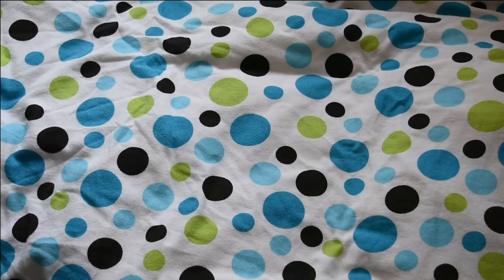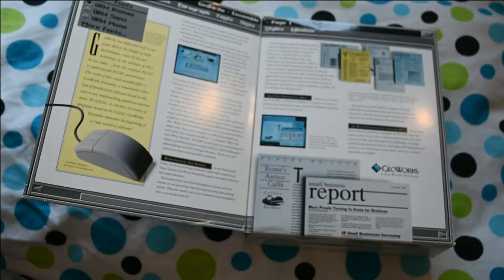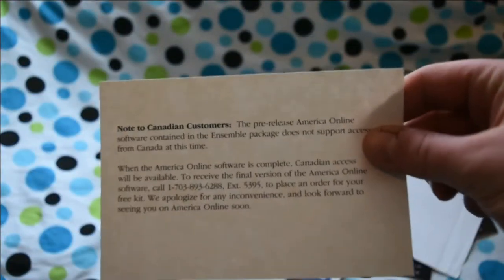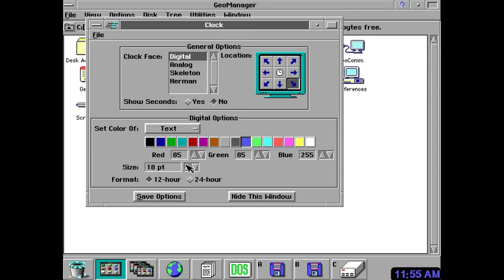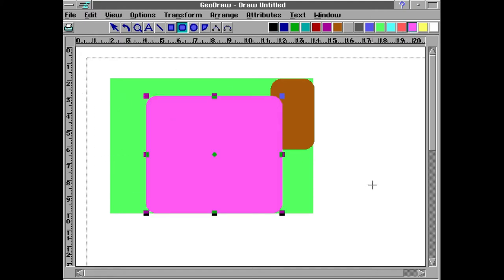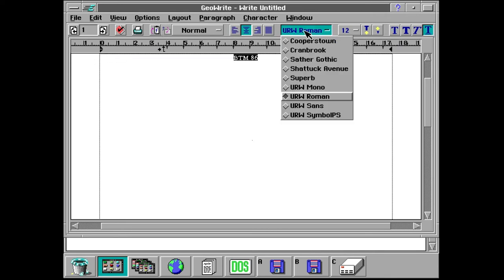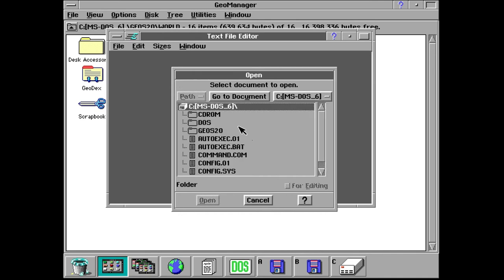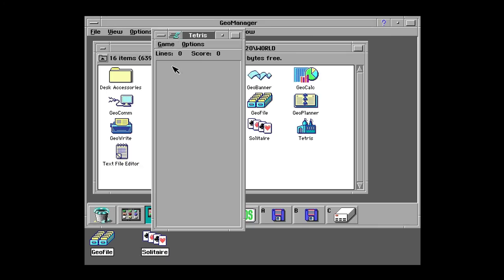Geoworks Ensemble / Pc Geos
Music
Floating Also - William Rosati
Future Rennaisance - Godmode
Silent Observer - Sarah, The Illstrumentalist
The World's Fair - Godmode
To Pass Time - Godmode